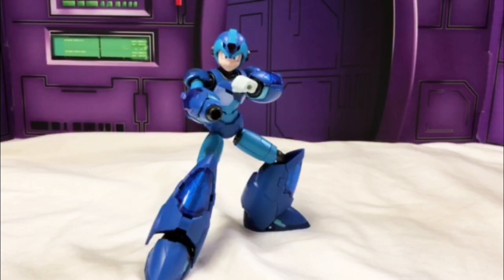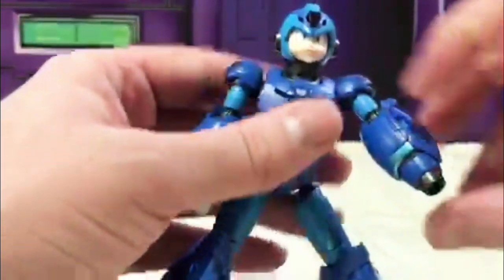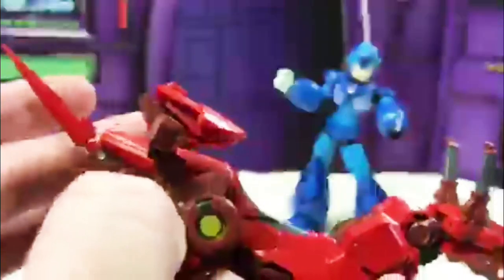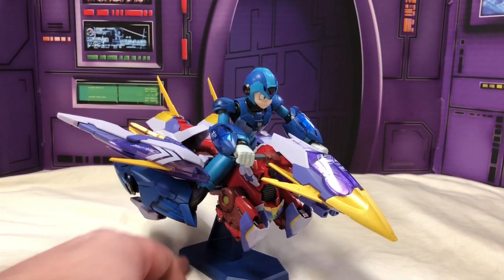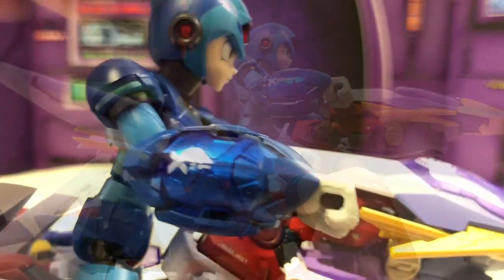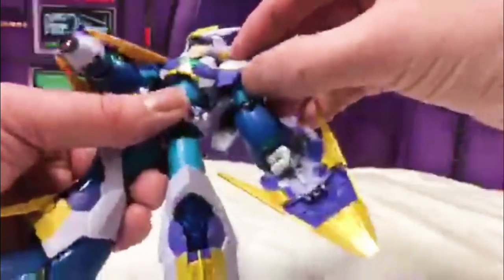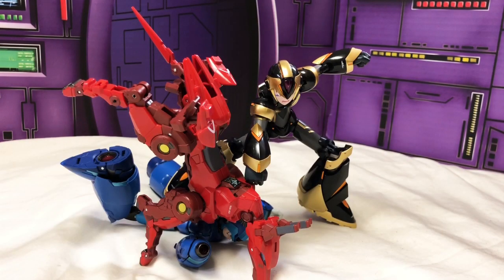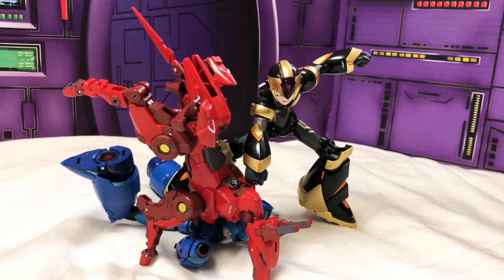Bandai Japan Chogokin Mega Man X (Giga Armor) Review - SHOCK 'N AWE TOY REVIEWS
Shock 'n Awe Toy Reviews:  2 Idiots.  1 camera.  And a review.
Let us know what you liked, didn't like and any ideas you may have for other toys you'd like to see reviewed in future episodes!
Follow Wilson on Twitter @scaabs
Follow the Berg on Twitter @RagiFoesmasher
All content is copyright of Shock 'n Awe video